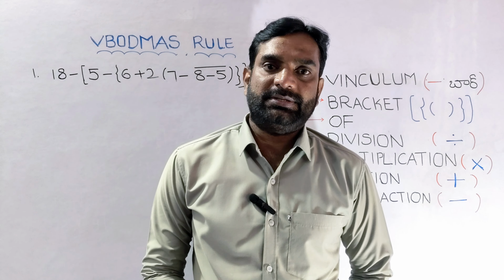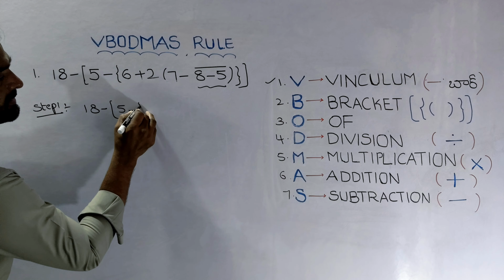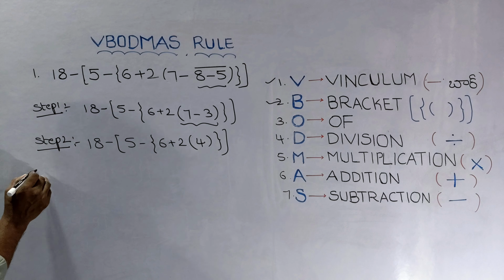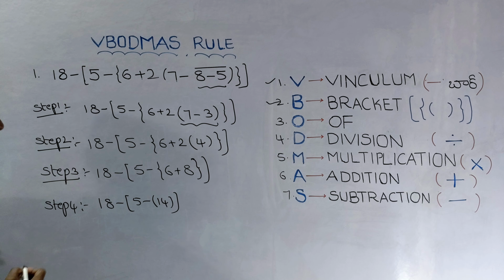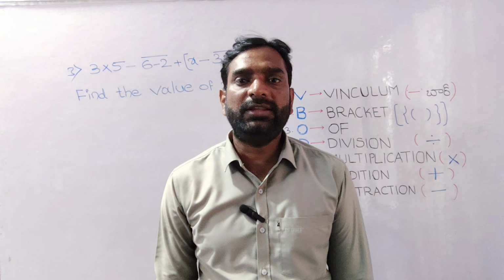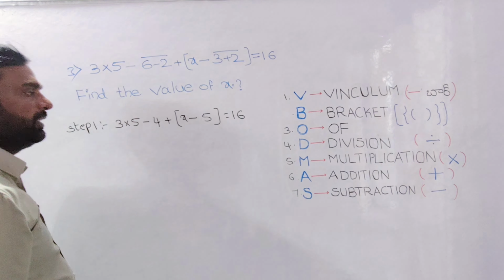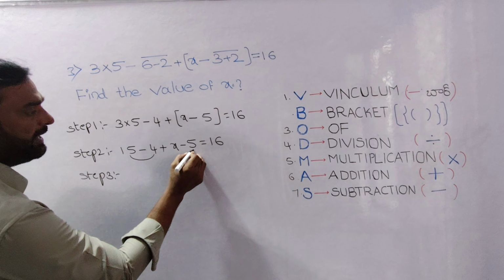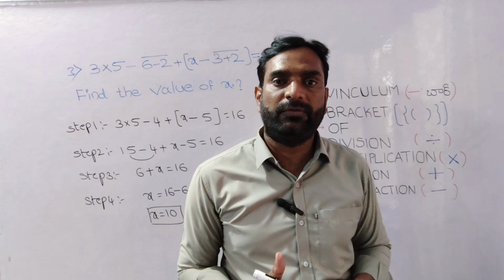VBODMAS Rule in Telugu | TS & AP DSC/TTC Maths Preparation | Most Important Concept|PART 2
📢 TS & AP TTC/DSC అభ్యర్థుల కోసం ప్రత్యేకంగా రూపొందించిన VBODMAS Rule వీడియో!
ఈ వీడియోలో VBODMAS (Vinculum, Brackets, Of, Division, Multiplication, Addition, Subtraction) రూల్‌ను పూర్తి వివరంగా ఉదాహరణలతో నేర్చుకుంటారు.
✅ VBODMAS Full Form
✅ Step-by-Step Explanation
✅ DSC/TTC Exam-Oriented Questions
✅ Quick Solving Tricks
✅ Common Mistakes & Solutions
✅ Maths Concept Clarity
📚 DSC, TTC, TET, TRT, SGT మరియు ఇతర పోటీ పరీక్షలకు సిద్ధమవుతున్న అభ్యర్థులకు ఈ వీడియో చాలా ఉపయోగపడుతుంది.
👍 వీడియో నచ్చితే Like చేయండి
📲 మీ Friends కి Share చేయండి